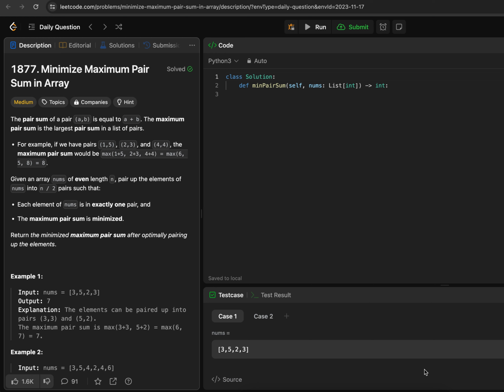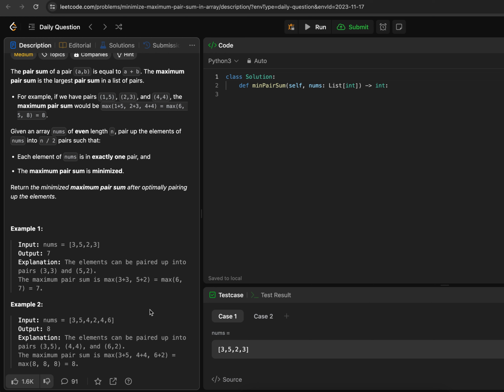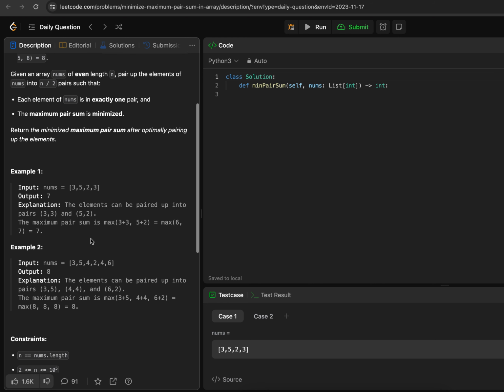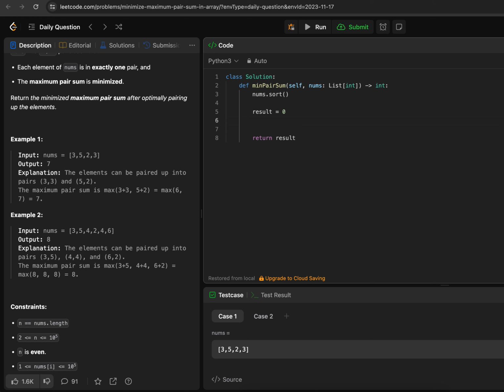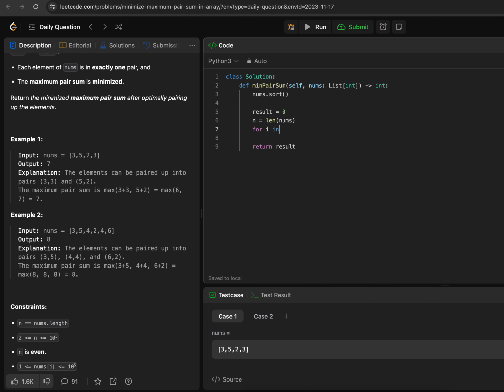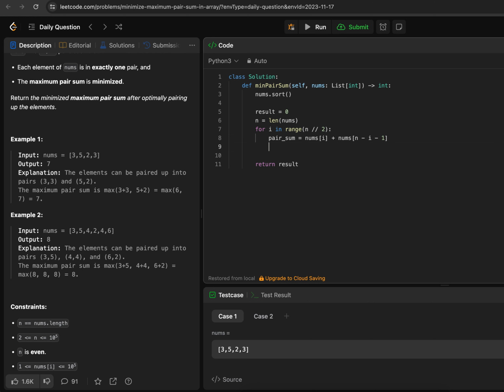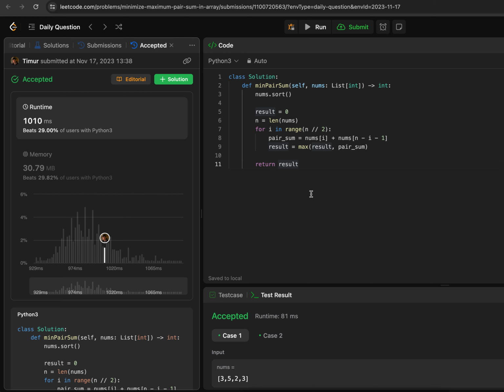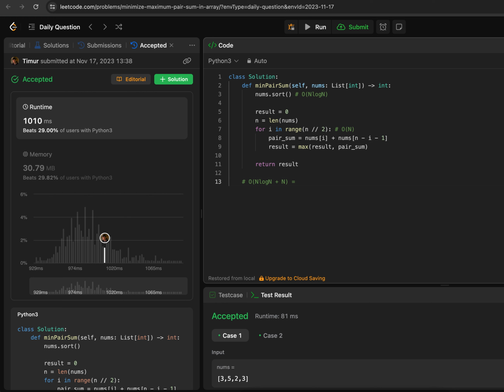LeetCode 1877 Minimize Maximum Pair Sum in Array | python